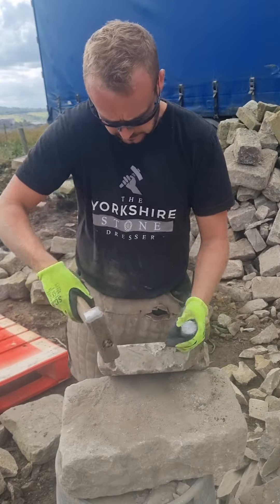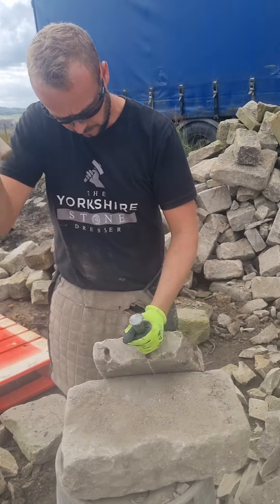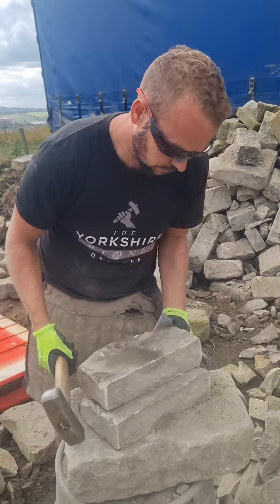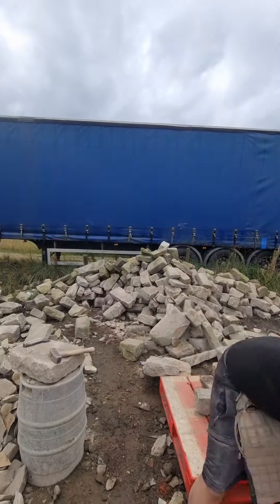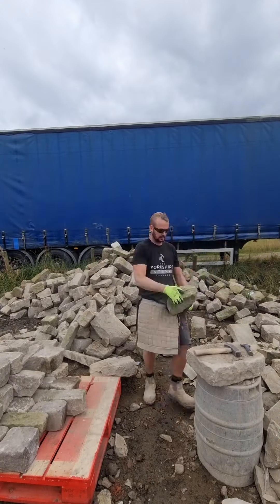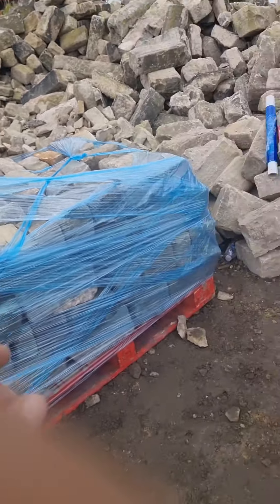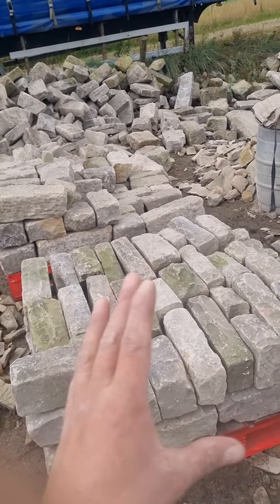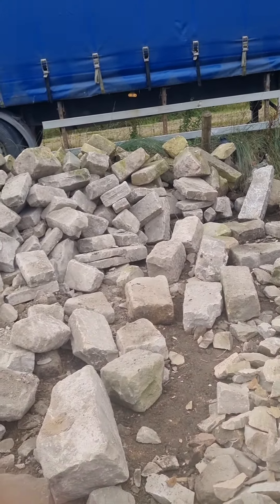How much stone in 4 hours